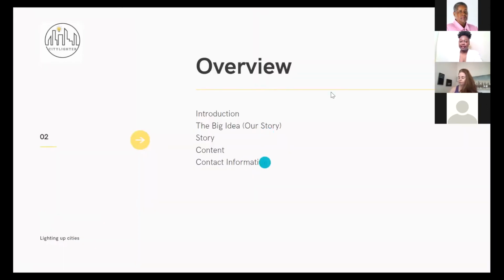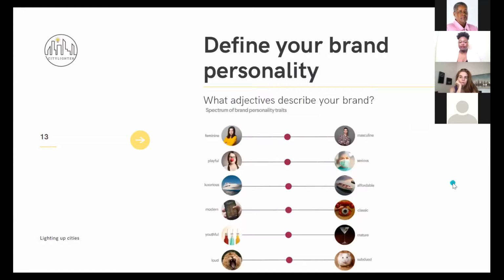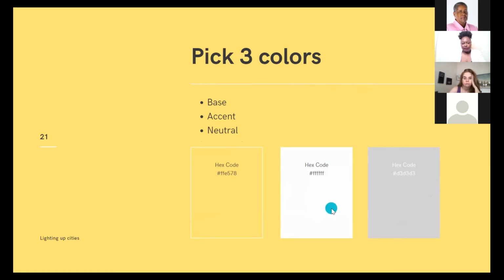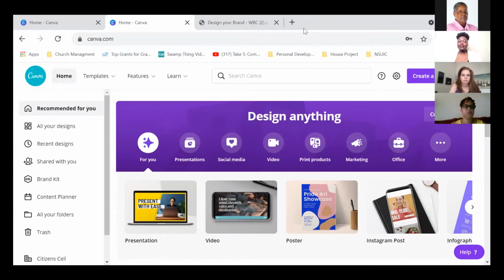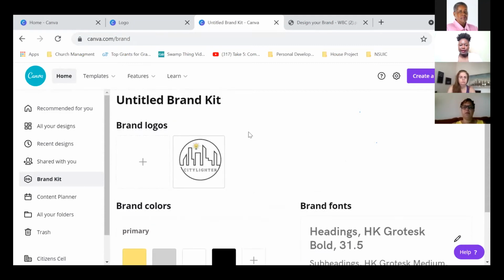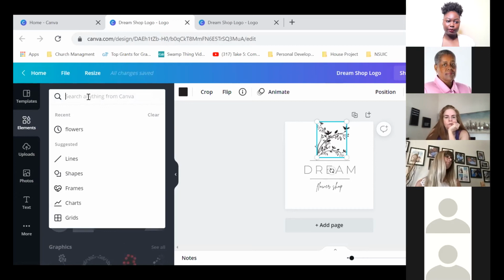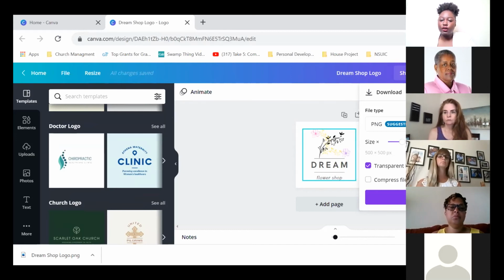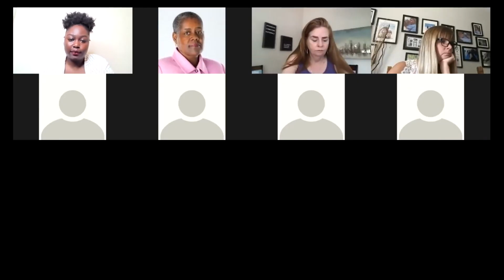Design Your Brand With Canva- Part Two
Workshop description (one-hour instruction, followed by one-hour hands-on design session)
- Introduction to Canva Learn the ins and outs of Canva & what’s NEW on Canva
- Build your Brand with Canva: See and learn from other case studies
- Creative Time on Canva: More customization options are available when you build your own brand kit, including being able to choose your own fonts and colors are included. You will be given the opportunity to put your new skills to use during this course.